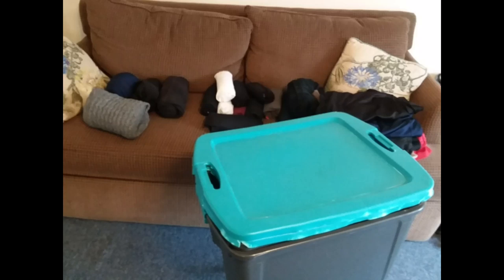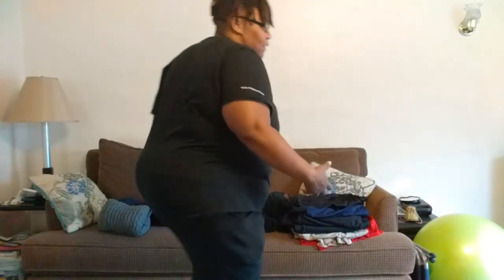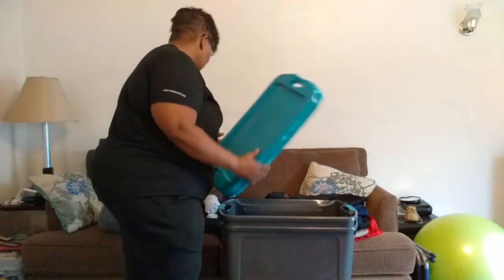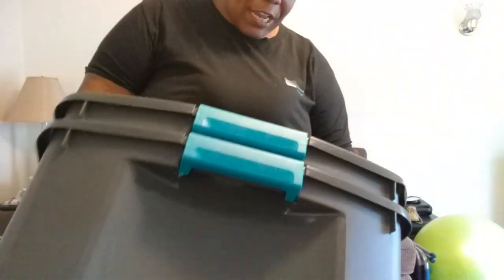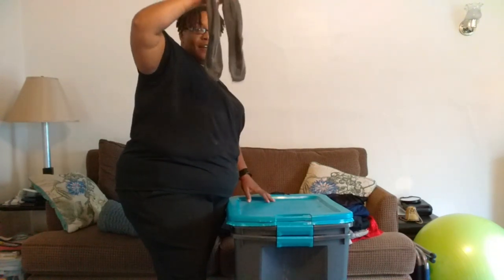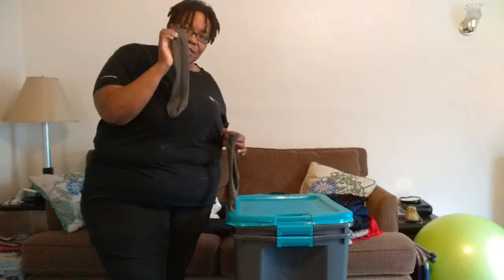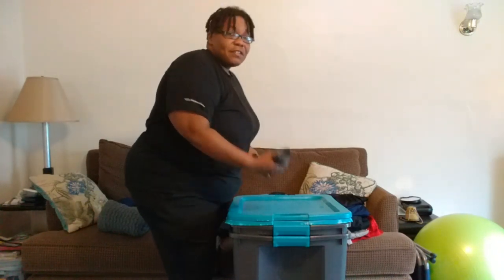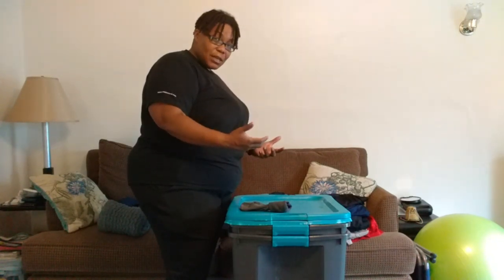Prepping for New Storage Setup | Preparing to Move Back into the Minivan Fulltime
Hello, My Name is Dawn and I live in a minivan (Toyota Sienna), mostly in California. I've been sheltering in place in Oregon for a few months. And now it's time to prepare to get back to California. I'm hoping to pack a bit more efficiently this time around.

My Wishlist

Mail

1474 University Ave
PMB 109